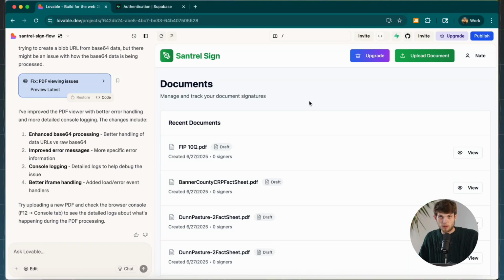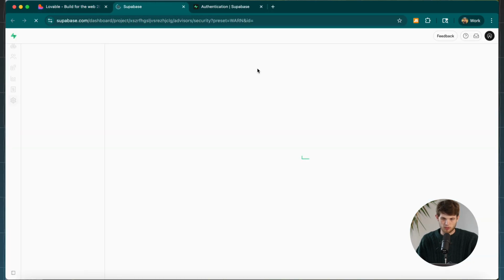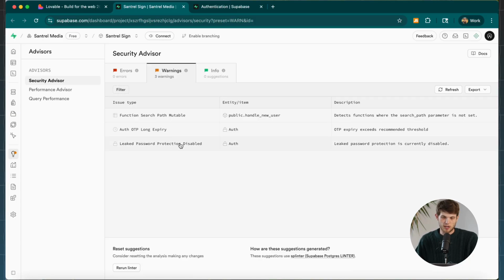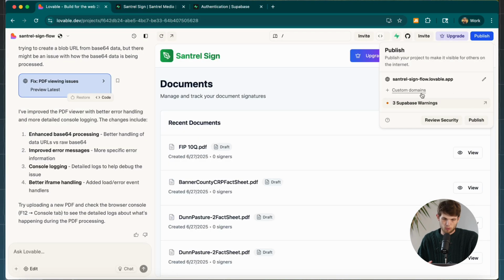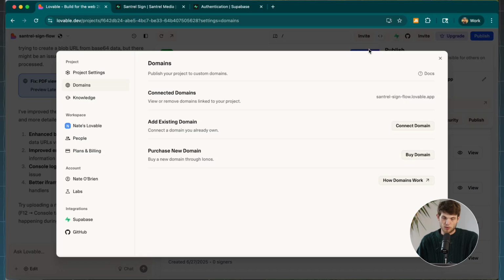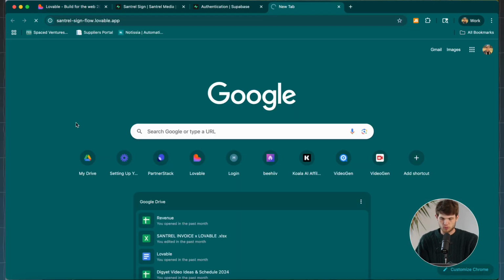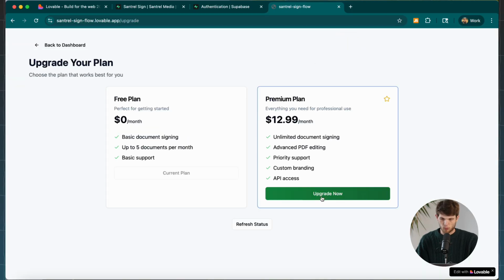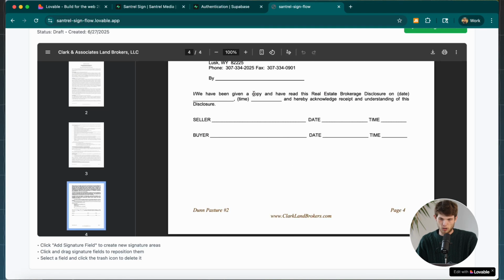How to Publish Your No-Code App with Lovable: A Step-by-Step Guide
You’ve built it, you’ve tested it, and now it’s time to share it with the world! In this video, I’m walking you through the final steps to publish your Lovable application.